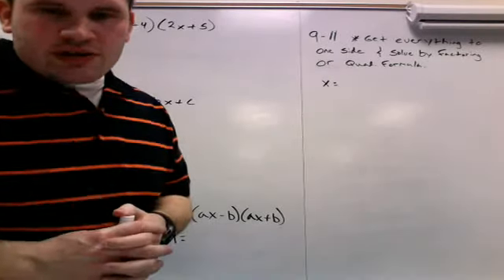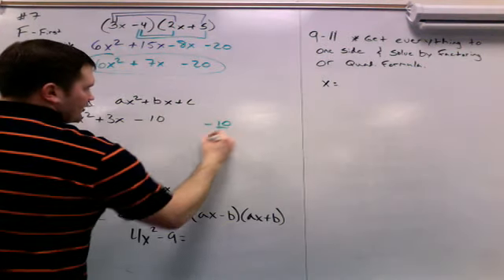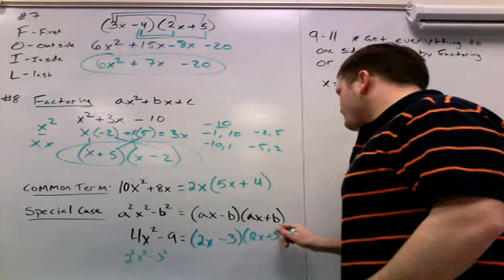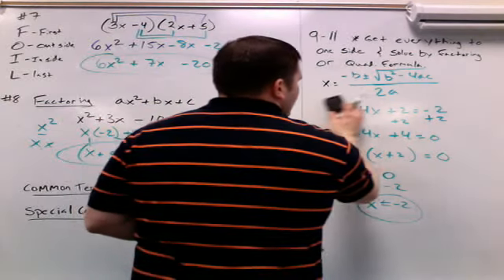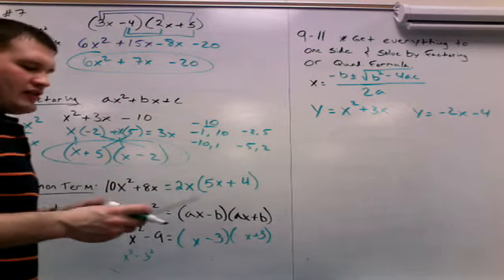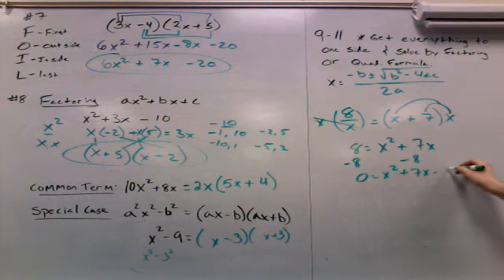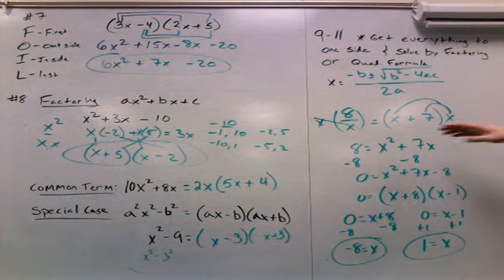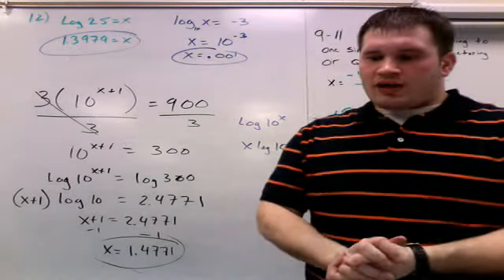Unit 5 Review Page 2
Some example problems that will help you complete page 2 of the unit 5 review.